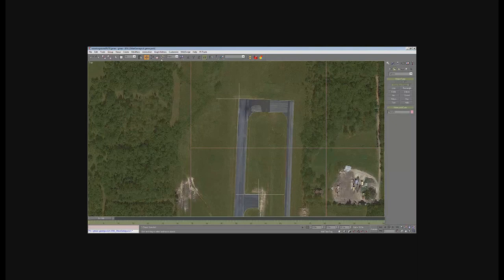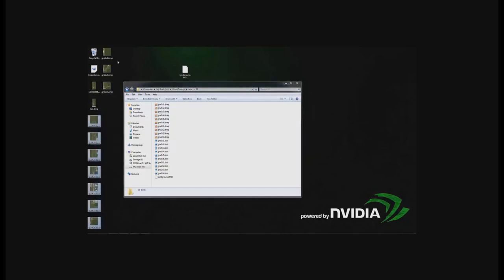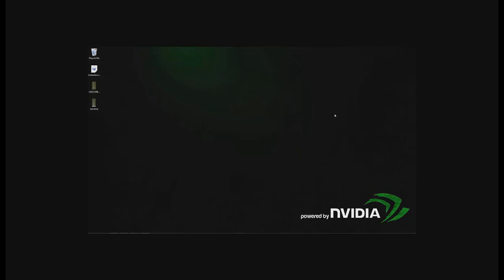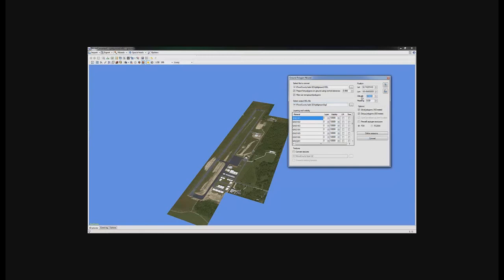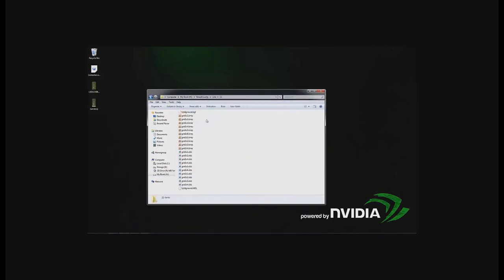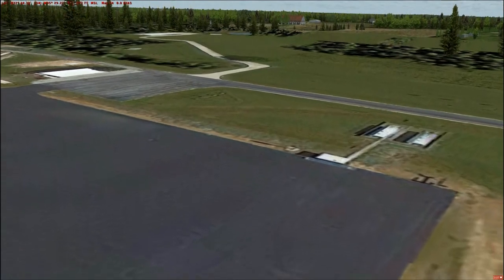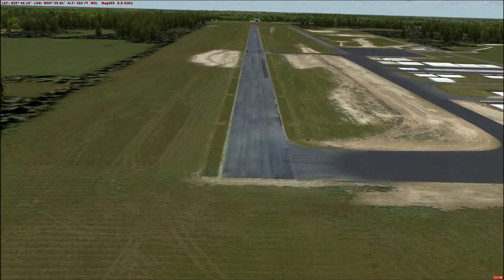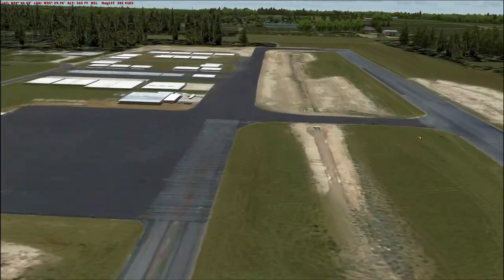How To: Make FSX Scenery Part 4 (correcting some major issues)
After I compiled this for a few test runs to see if I can get Model ConverterX to work I ran into an issue.  I show you how to fix that issue in this part and explain the drawbacks to using ground polygons over a AFCAD file.